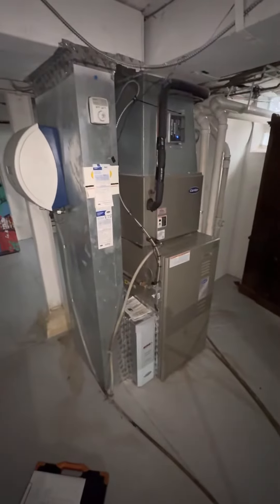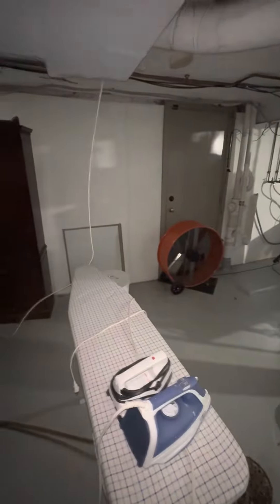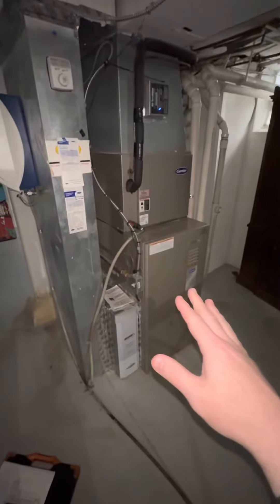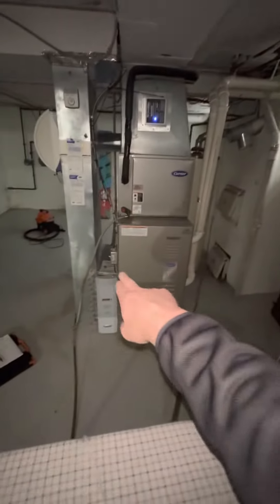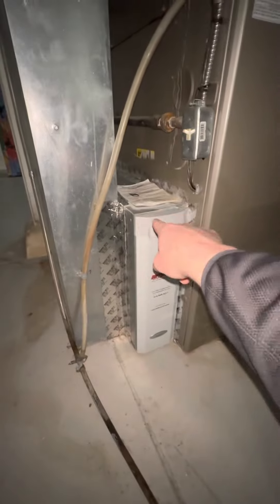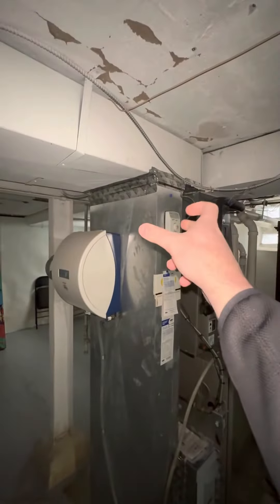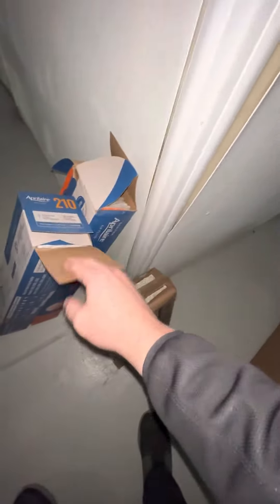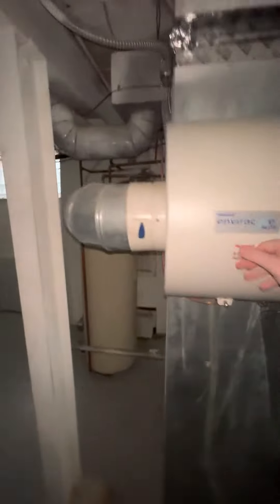JL Maher Furnace 12.07.22